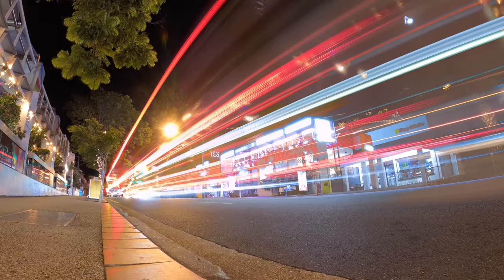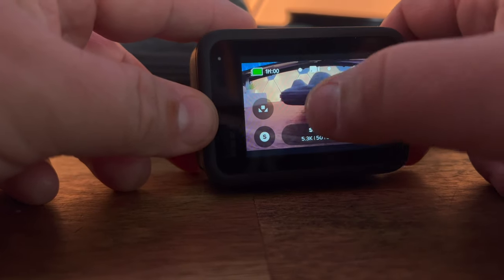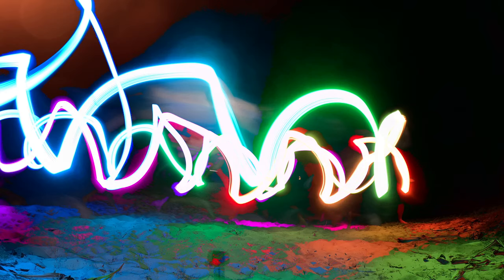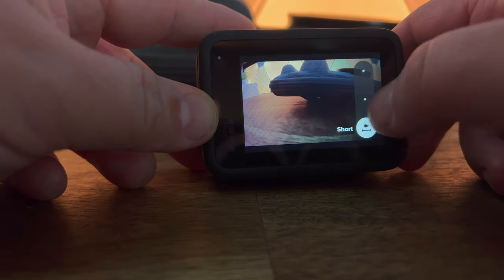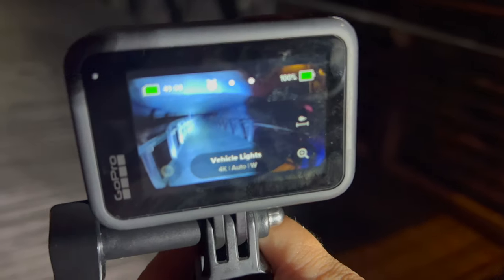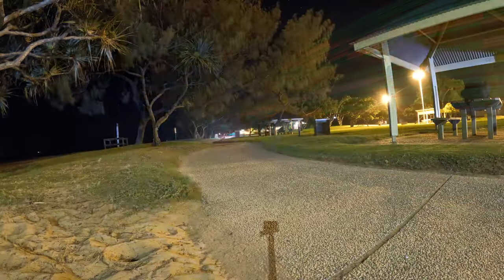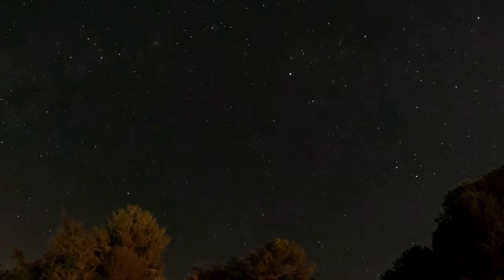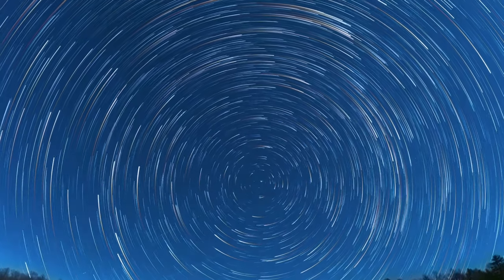GoPro Hero 11 LIGHT EFFECTS 😱... Not what I was expecting!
Soooooo I finally tried it... and I am kind of mad at myself for waiting this long. This is a really fun set of effects on the Hero 11

⚡️LINKS⚡️
🎵🎵🎵Like the Beats?
(one month FREE)

🕔 Time Chapters
0:00 Hero 11 effects
0:11 Formalities
1:00 Light Painting
1:58 Vehicle Lights
2:45 Star Trails
3:39 Challenge
4:05 👏